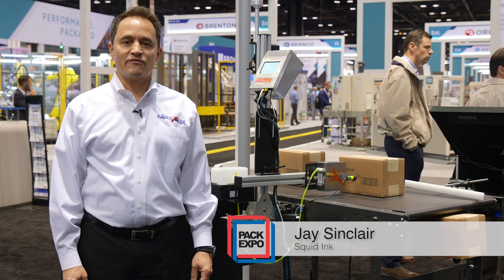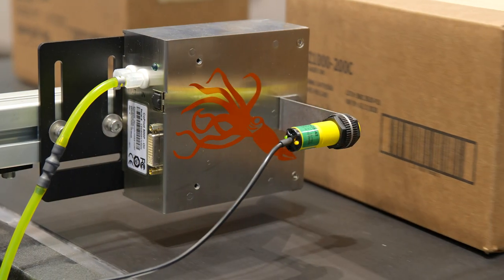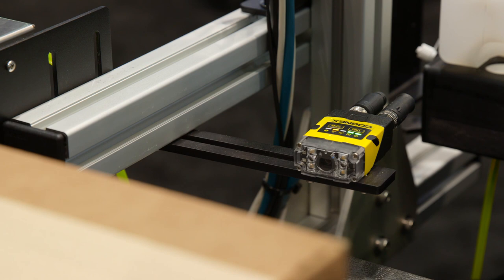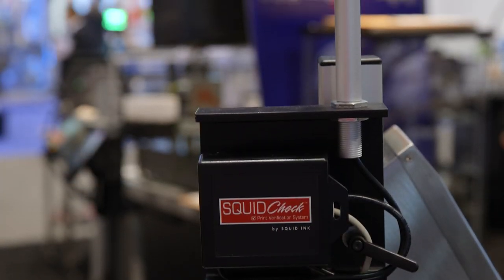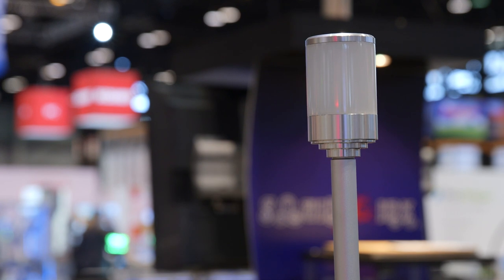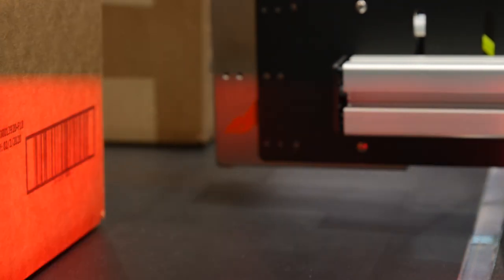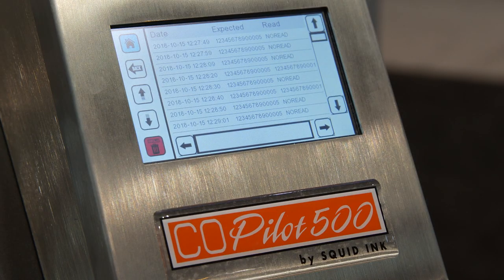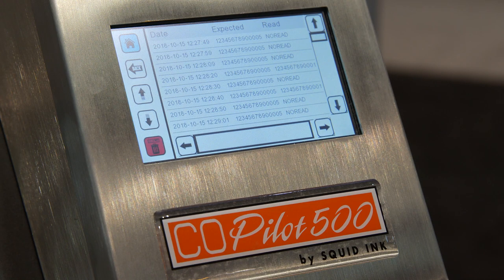Barcode Verification Technology from Squid Ink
Squid Ink's Eastern Regional Director of Sales, Jay Sinclair, discusses the new SquidCheck™ print verification system from Squid Ink.

SquidCheck offers print and verification of the barcodes printed on your cases, trays, pipe, or other products. SquidCheck utilizes barcode readers from Cognex®, the world’s most trusted machine vision and industrial bar code reading company. The reader is integrated with a Squid Ink printer and SquidCheck interface to ensure that codes are present, scannable, and accurate.

For more information on print verification from Squid Ink, visit us online or give us a call!